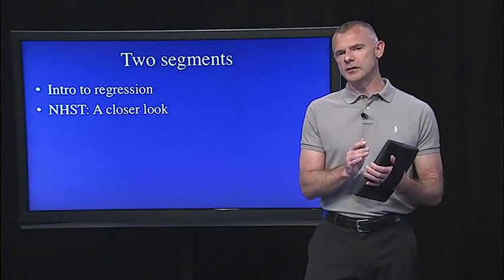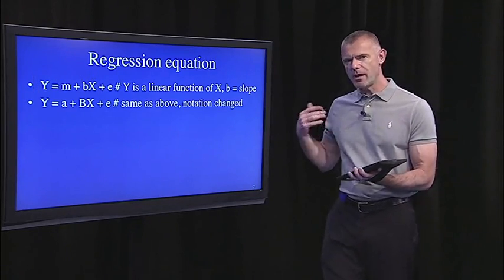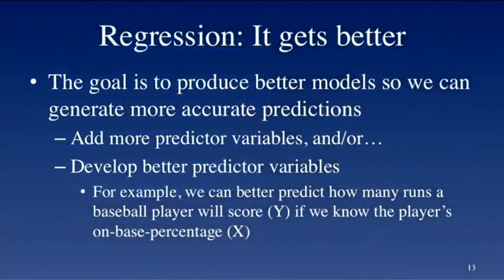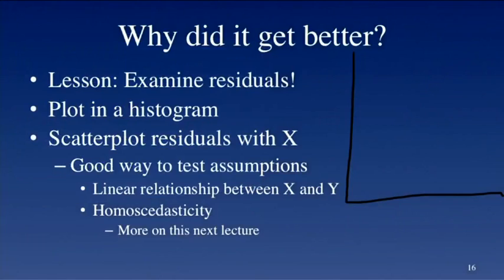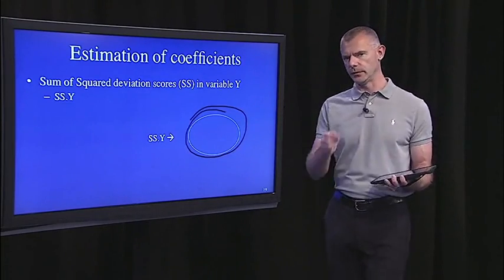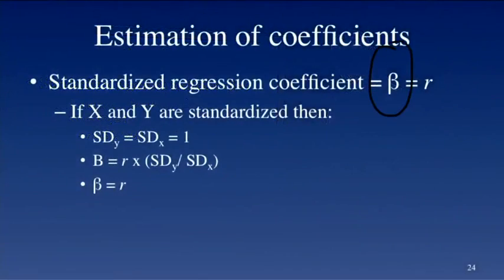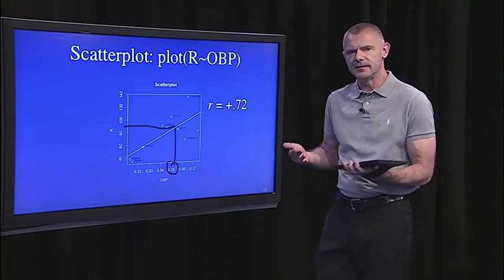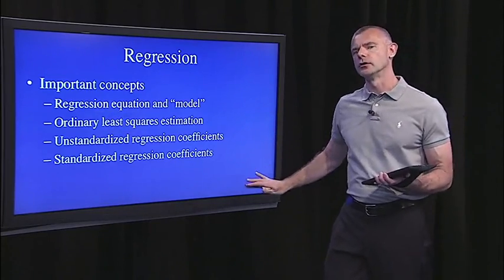4 1 Lecture 7a Introduction to Regression 2532